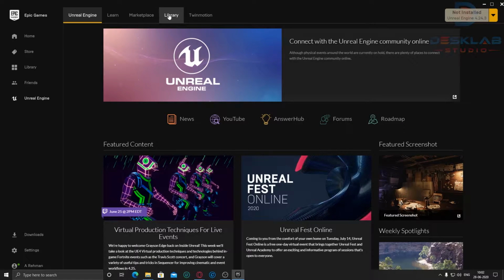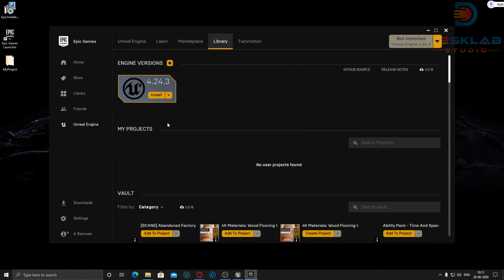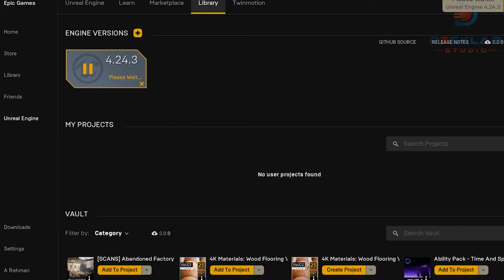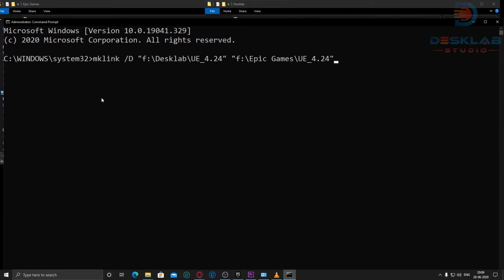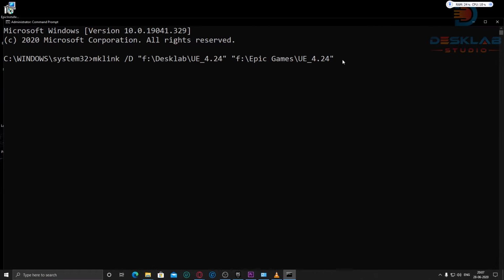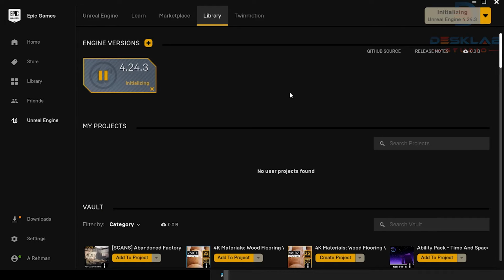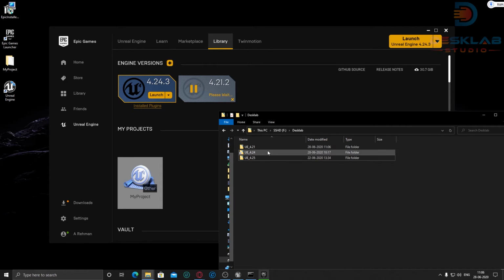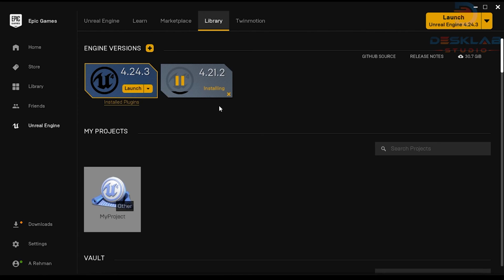HOW TO Install Unreal Engine 4 Offline From Backup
TIMESTAMP
0:00 Intro to error
2:37 Method 1 - Fixing the error using Symbolic method
4:51 Command to Create Symbolic link between Original and Source folder
8:28 Completing Method 1
9:38 Method 2 - Copying and Overwriting files to the target installation directory
12:27 Finishing and Launching

Description
A Complete Step by Step guide HOW TO Install Unreal Engine 4 Offline From Backup.
To fix Epic Games Launcher not showing Installed Unreal Engine.

Please note:- This method works only for those people who have saved or Backup their UE 4 Engine data in separate drive or folder.

shorturl.at/JKZ24

The video is showing Epic Games Launcher not showing installed Unreal Engine 4 but also try to cover the following subject:
-how to fix epic games launcher
-download unreal engine 4 offline installer
--epic games launcher not working
-unreal engine 4 download windows 10
-unreal engine 4 download for pc free
-install engine
-reset or formatted your pc/laptop?
-switching from old pl/laptop to new one?
-ue4 engine directory not empty?
-trying to link your backup copy of ue 4 engine to epic launcher?

One thing I observed when I was searching for details on Epic Games Launcher not showing installed Unreal Engine 4 was the lack of appropriate information.
Epic Launcher not showing installed Unreal Engine 4 nevertheless is an subject that I understand something about. This video therefore should matter and of interest to you.
If you were trying to find more information about download unreal engine 4 offline installer or unreal engine 4 download windows 10 did this video assistance?
Perhaps you wish to comment listed below and let me understand what else I can help you with or details on Epic Launcher not showing installed Unreal Engine 4.
Thank you for checking in.

How To Move Epic Games To Another Hard Drive
How To Install Unreal Engine 4 On Windows
How To Install Unreal Engine 2020
Unreal Engine 5 Gameplay
Epic Games Launcher Not Working Windows
How To Fix Epic Games Launcher Is Currently Running Error
Epic Games Launcher Opening And Closing
Unreal Engine 4 Games List
Epic Games Launcher Connection Error
Epic Games Launcher Opening And Closing Fix
Unreal Engine Not Installed
How to install Unreal Engine 4
How to install Unreal Engine 4 Offline

STAY SAFE!